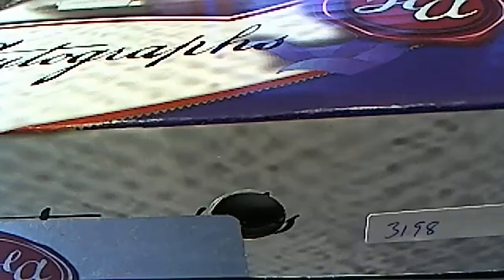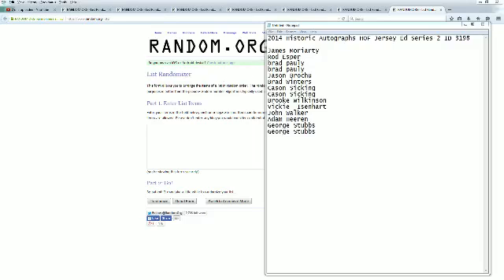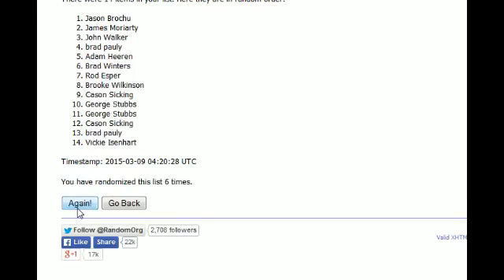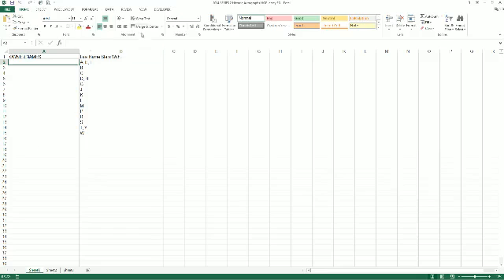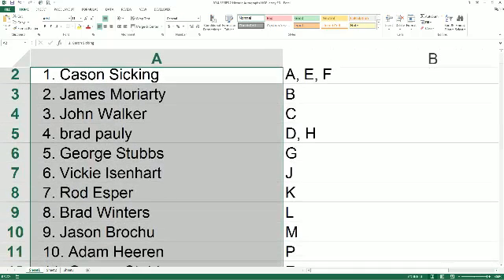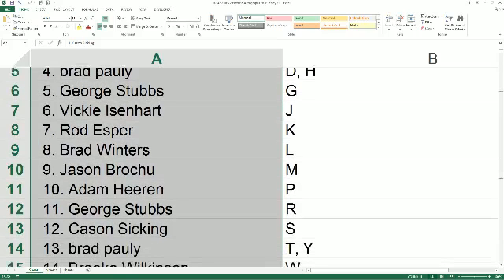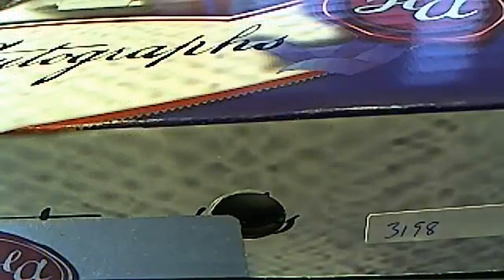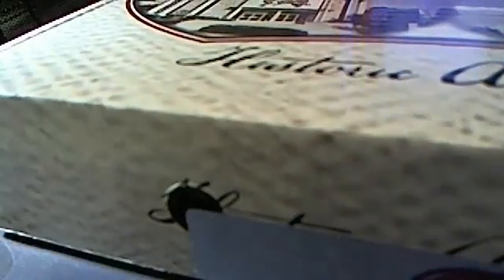2014 Historic Autpgraphed Jersey Series II Box 3198